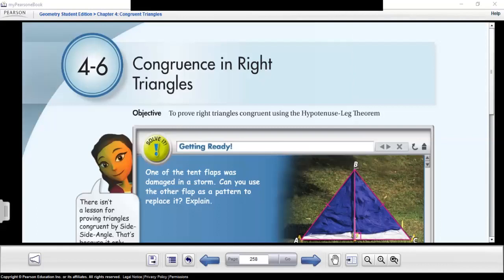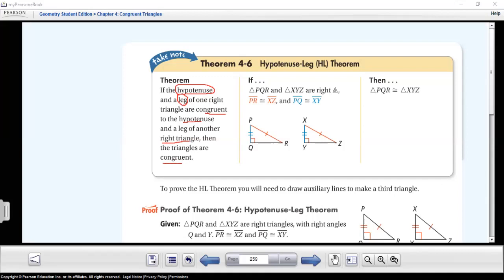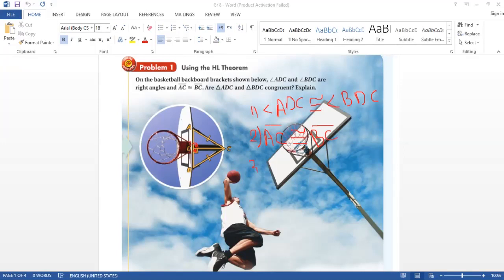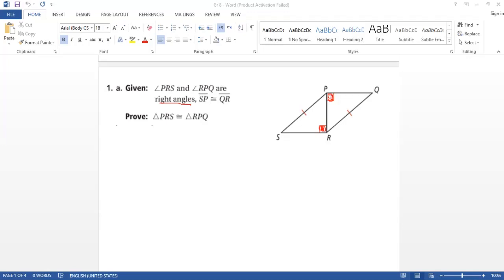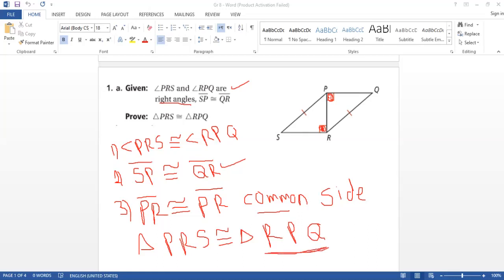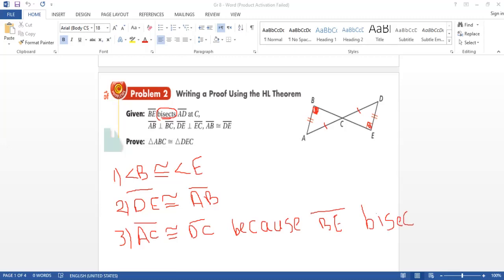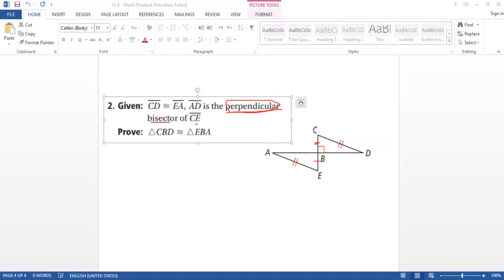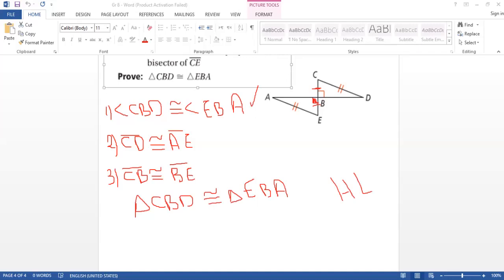lesson 4-6 Congruence in Right triangles part 1